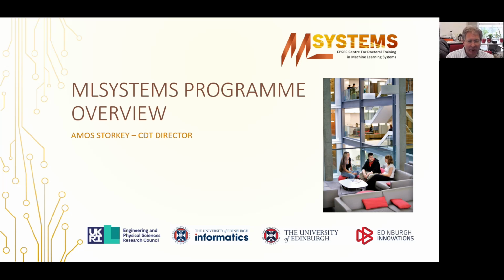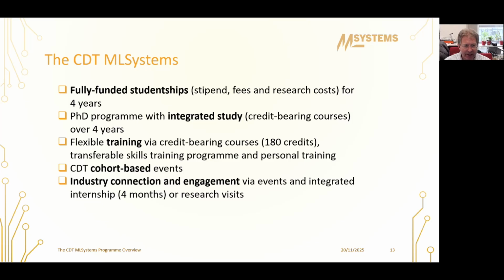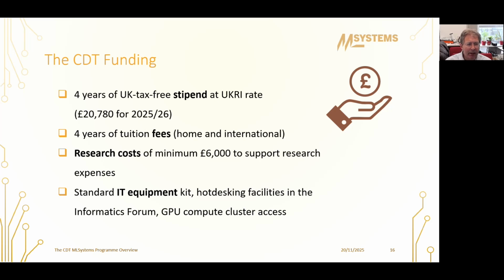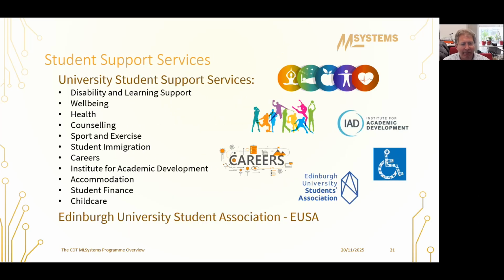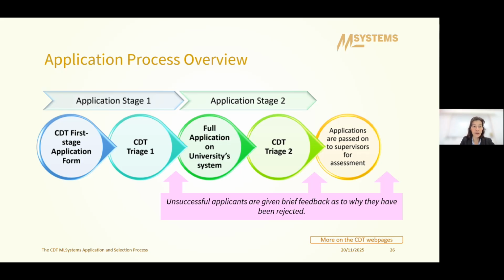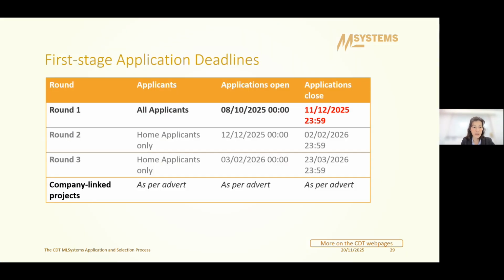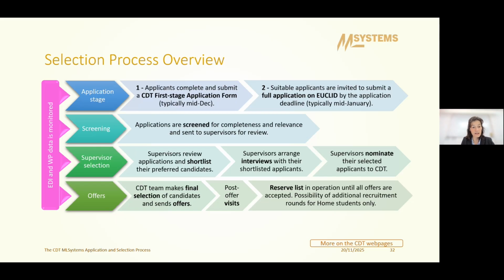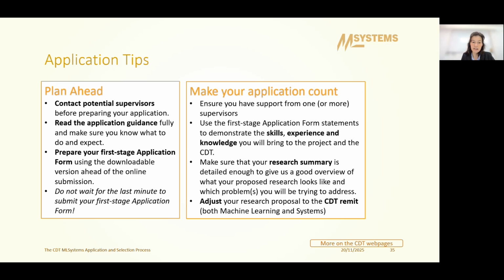EPSRC Centre for Doctoral Training in Machine Learning Systems at the University of Edinburgh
Learn about the EPSRC Centre for Doctoral Training in Machine Learning Systems in this presentation delivered by CDT Director, Prof. Amos Storkey and CDT Manager, Stephanie Robin.

This presentation reflects information that was accurate at the time it was recorded. While much of the content may remain relevant in subsequent years, some details—such as course offerings, programme structures, policies, and other institutional information—may change over time.​

Some presenters, particularly our alumni or student presenters, may refer to courses and experiences from their own time of study. These may differ from the current curriculum or student experience.​

Recorded in November 2025.

Please note, captions are auto generated.